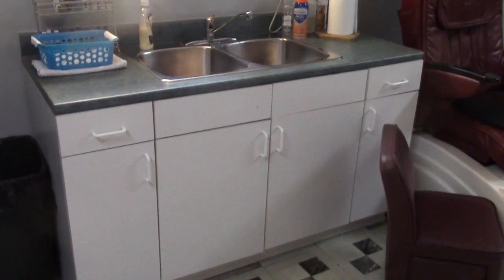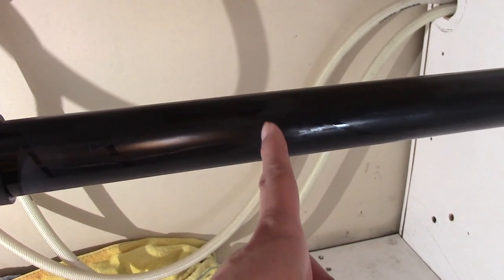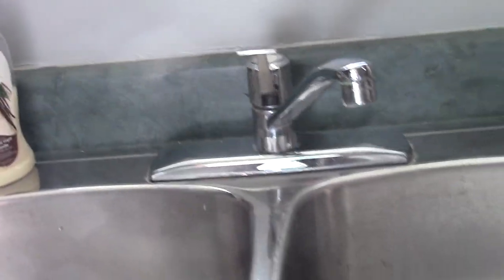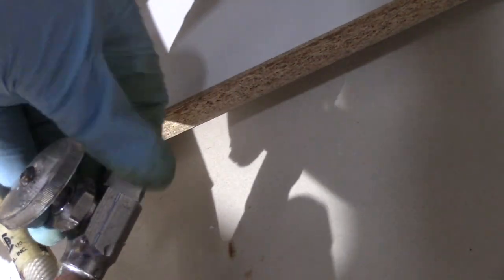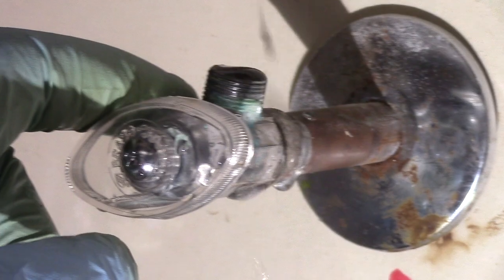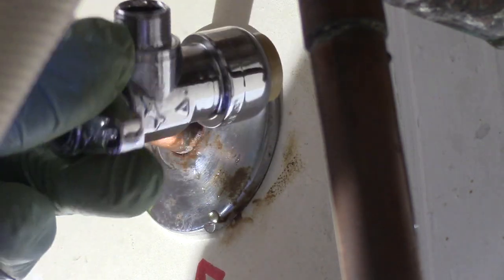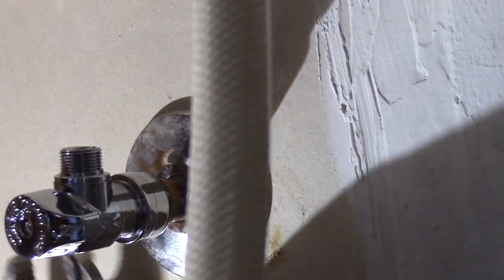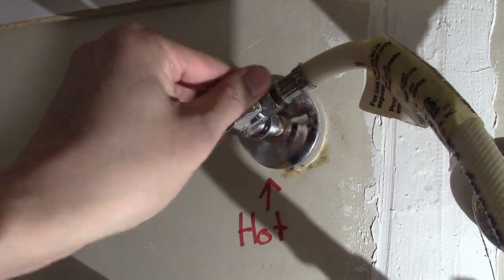Undo Hot & Cold Water Valve Hoses and Capping Drain Pipe Under The Sink. DIY.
No.144. How to undo hot & cold water valve hose under the sink. How to cut & cap off abs drain pipe.